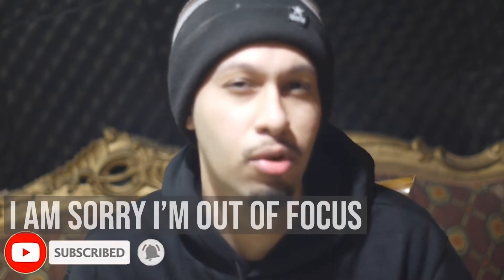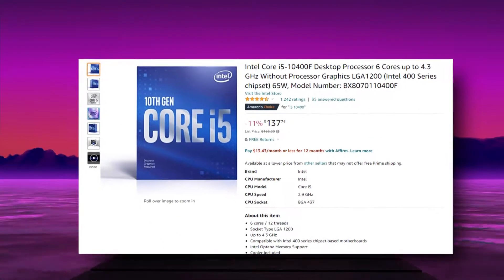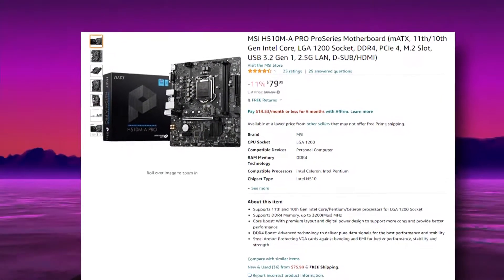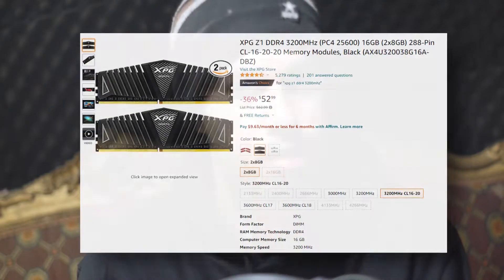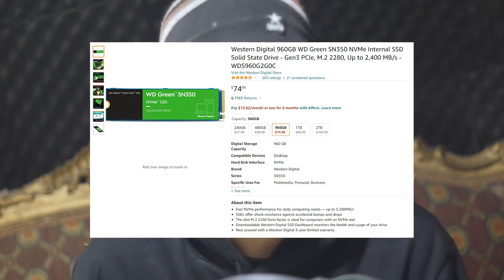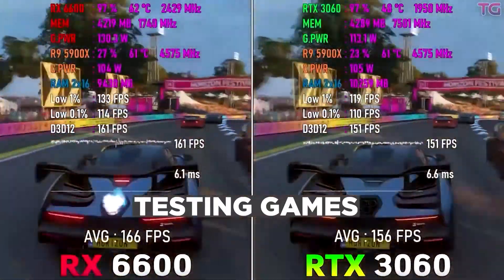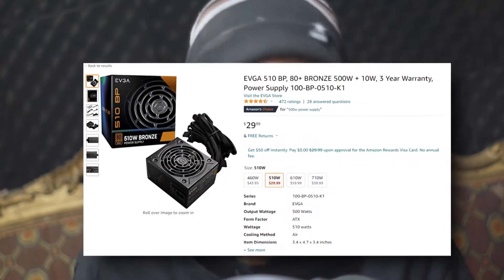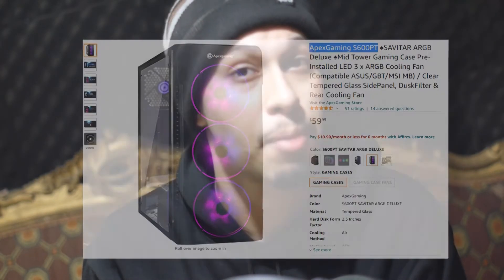BEST $850 Budget GAMING PC Console Killer 2022 ✔ | Fortnite , Valorant 240 FPS (February)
Hey so today we're looking at the best budget gaming pc that can be considered a PS5 console killer
so just like the old days we're looking at a very performance graphically Intensive Focused Gaming PC build that's by today's standard Budget oriented With the AMD RX 6600 which is in my opinion the best value graphics card money can buy right now and the i5 10400

► Intel Core I5 10400 Processor

► MSI H510-M a Pro Motherboard

► XPG Z1 16gb ddr4 3200 mhz

► ADATA 480GB Sata SSD

► AMD Sapphire RX 6600 8GB graphics Card

► EVGA 510 BP Power Supply 80+

► ApexGaming S600PT PC case : ApexGaming S600PT

Timestamps

00:00 hey
00:57 Processor
01:26 I5 10400 RX 6600 Benchmarks
01:49 Motherboard
02:19 Ram
02:58 SSD
03:41 Graphics Card
04:18 RTX 3060 vs RX 6600
05:29 Power Supply
05:48 Case